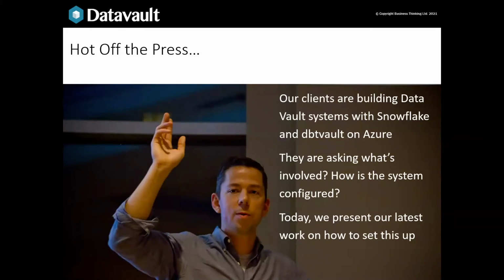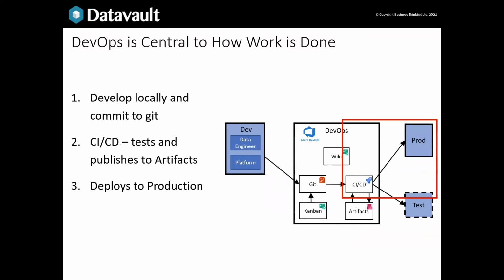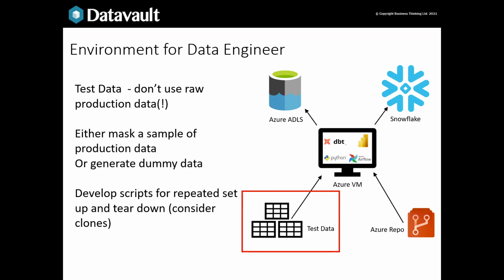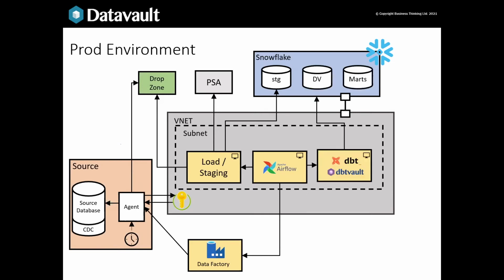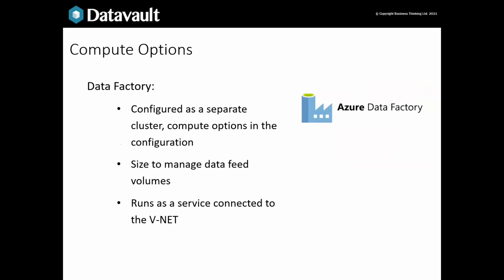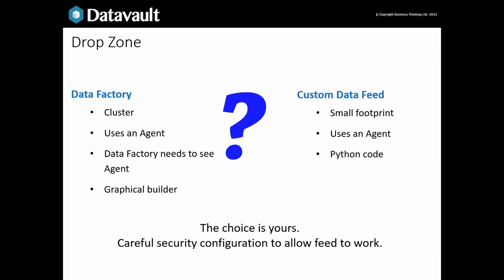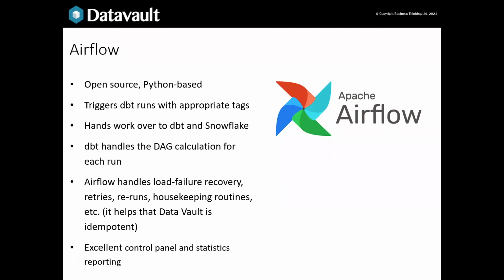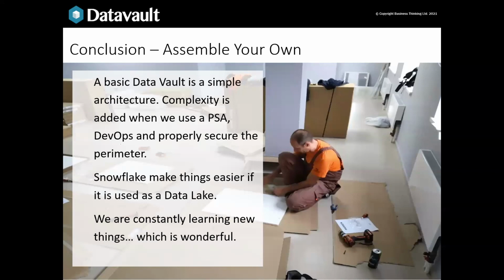Reference Architecture for Data Vault on Snowflake with Azure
Are you planning to implement Data Vault using Snowflake on Azure?
There are a plethora of options available. So what would a reference architecture look like?

Neil Strange shares his experiences from working with a number of clients with the UK Data Vault User Group.  He explores the architecture and ways of working for deploying Data Vault  solutions based on Snowflake, using Microsoft’s Azure Cloud platform, in conjunction with dbt and dbtvault.